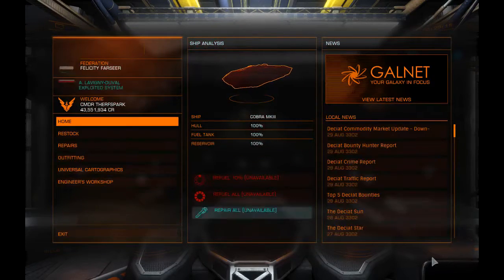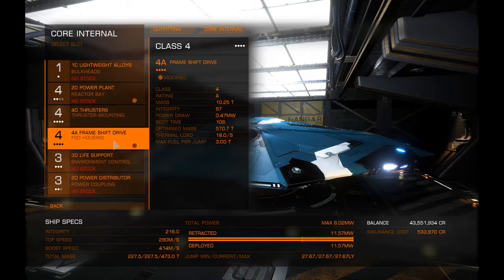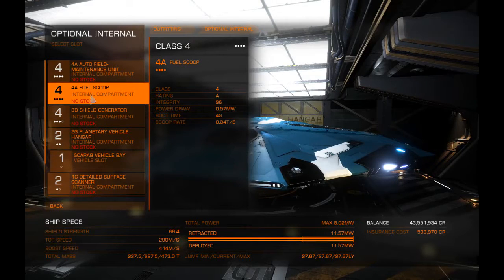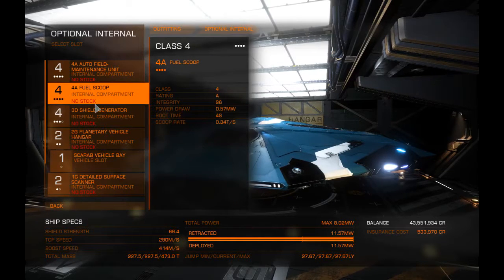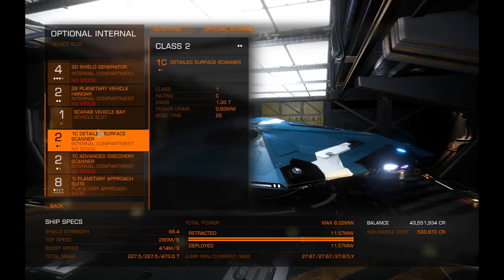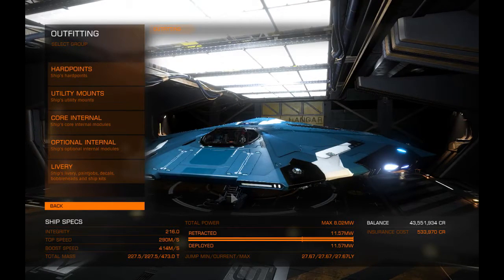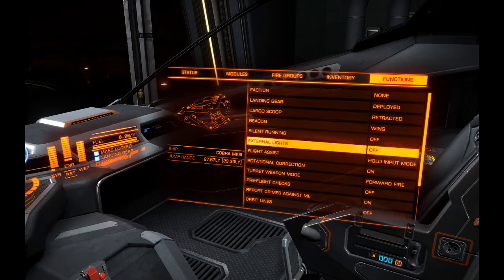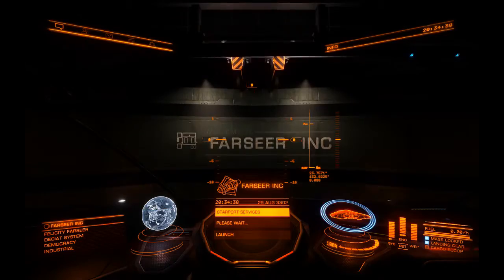Elite Dangerous Cobra MKIII Exploring Guide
Hey guys here is my exploring build for the Cobra MK III. I hope you all enjoy!